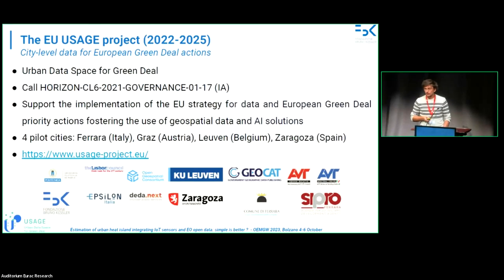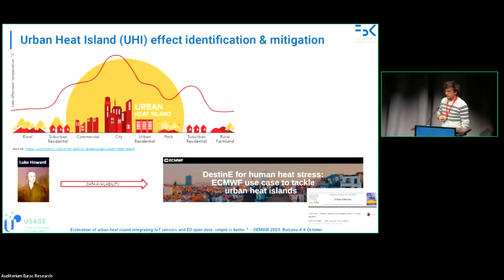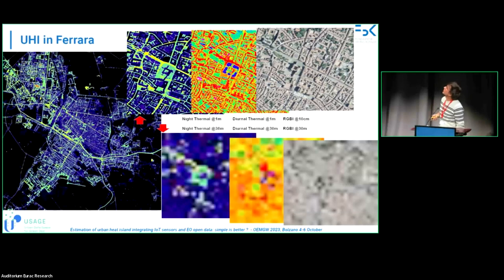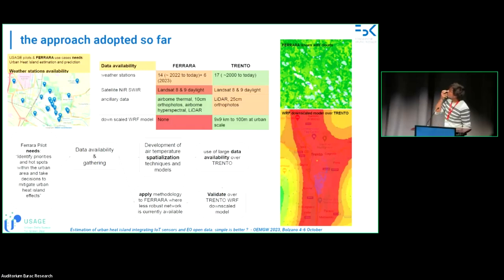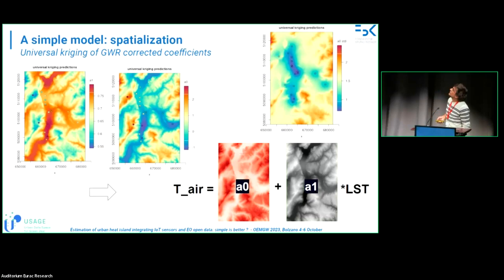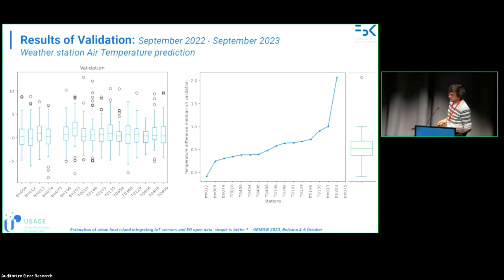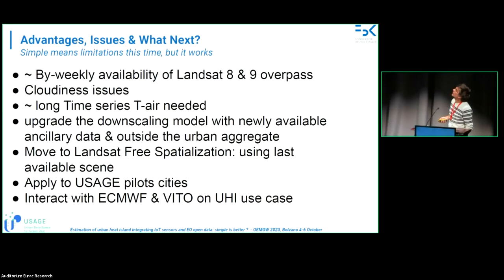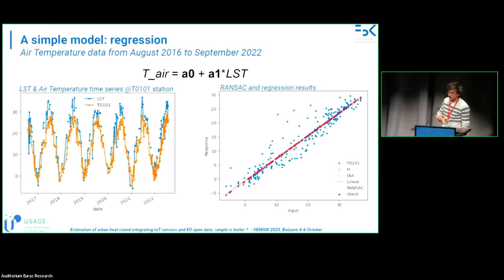Raniero Beber: Estimation of urban heat island integrating IoT sensors and EO thermal open data